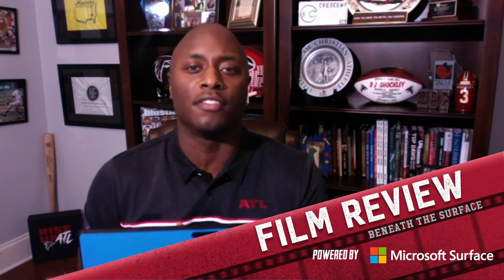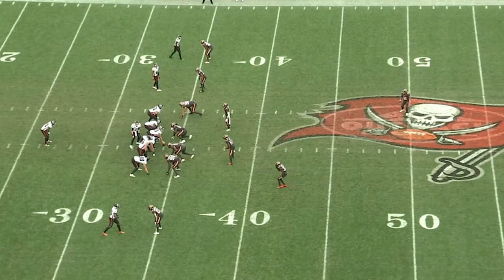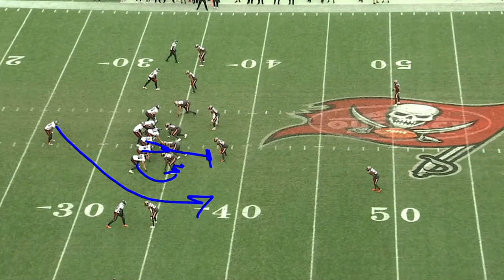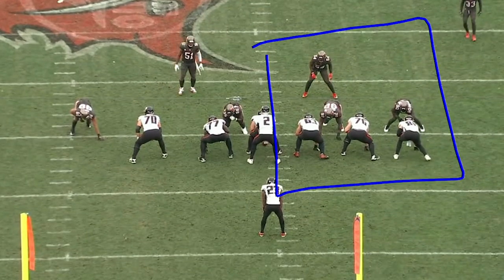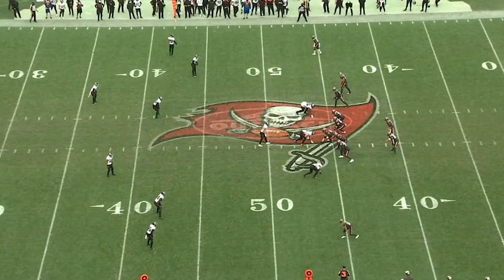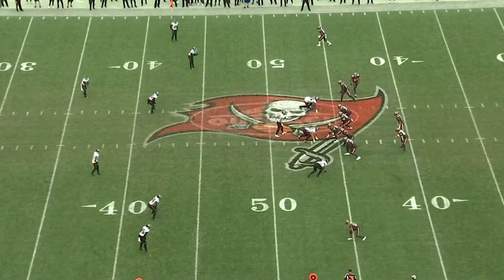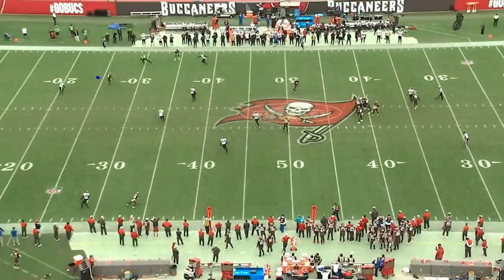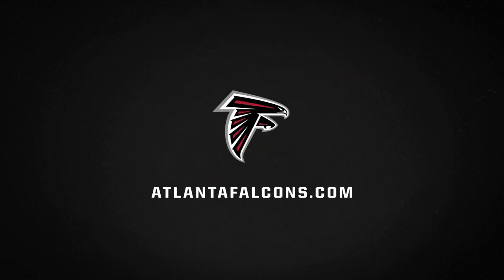Film Review | Falcons vs Buccaneers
For the last time this season, DJ Shockley takes you through the Xs and Os of the key plays from Sunday's loss to the Tampa Bay Buccaneers.

Download the Falcons app for breaking news, instant updates, and live streaming games